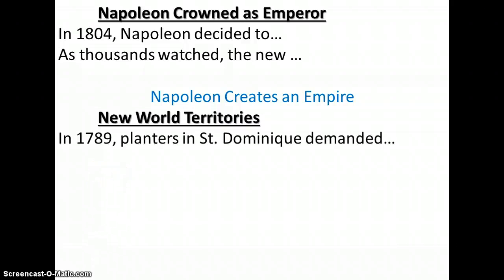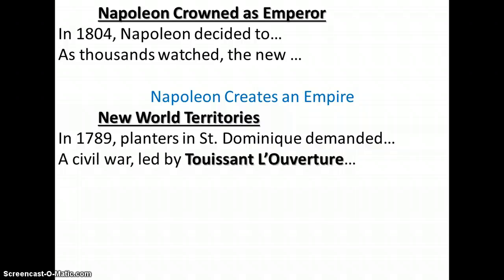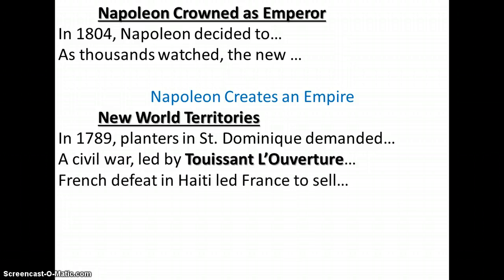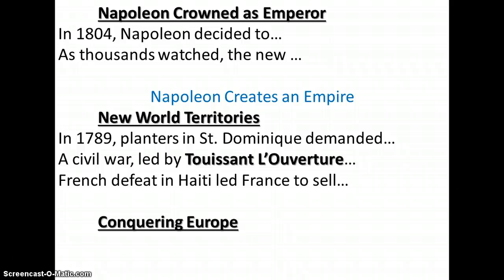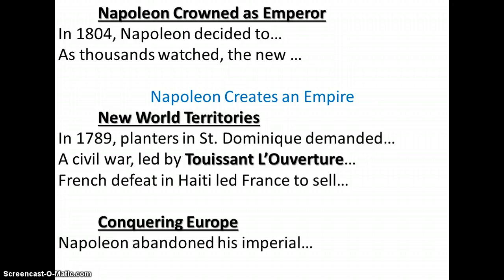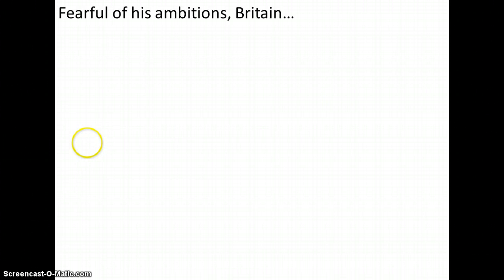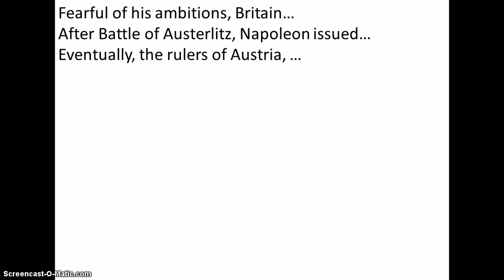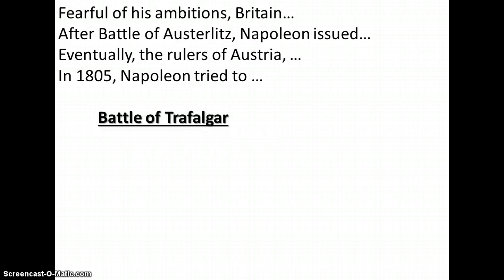23.3c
Napoleon Creates an Empire